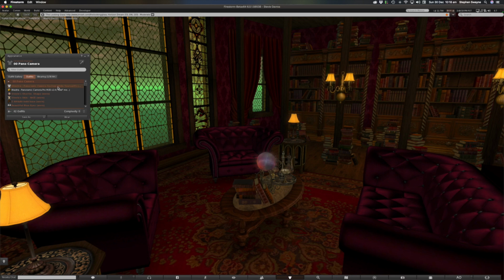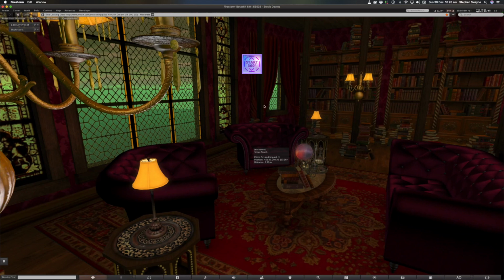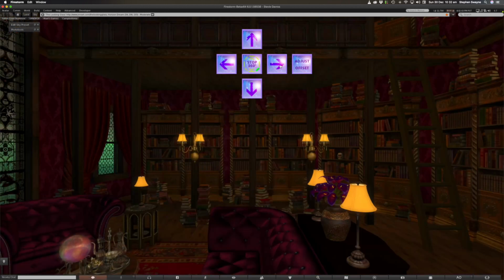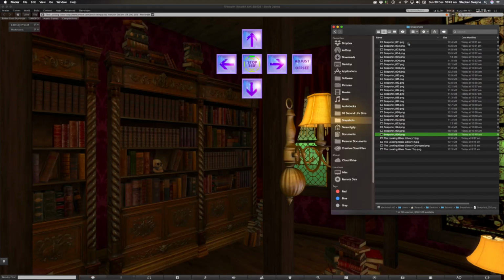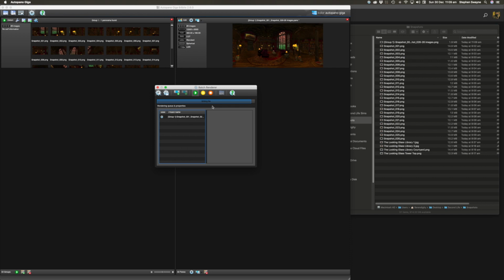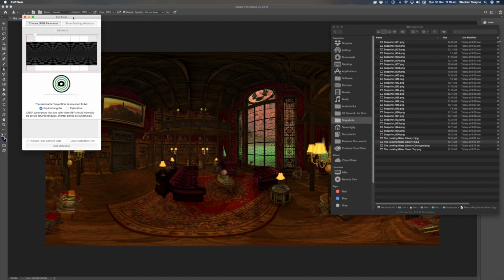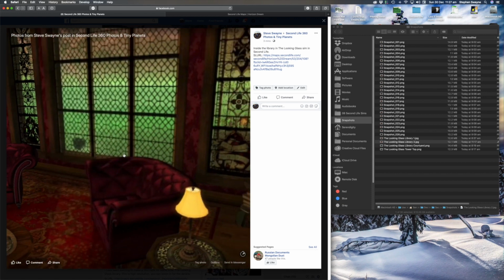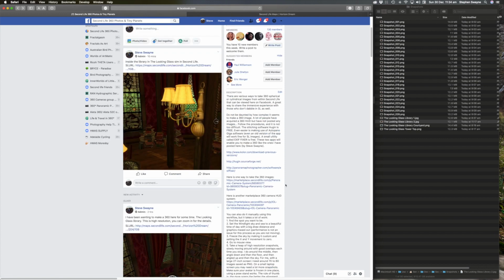Making 360 Photos in Second Life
There are various ways to take 360 spherical or cylindrical images from within Second Life that can be viewed on Facebook. A great way to share the immersive experience with those who don't dabble in SL as well.

Do not be daunted by how complex it seems to make a 360 image. A lot of people have acquired a 360 HUD but have not progressed to making images... Follow the procedures, and it is not too difficult. The stitching software Hugin is FREE. Even easier is making use of Autopano Giga software (even an old version of the app will work fine for SL images). A small ultiity called EXIF FIXER is free. These apps will enable you to make a 360 like the ones I have posted in Facebook to the special group:

You can also do it manually using this workflow, but it takes a lot of work:
1. find the spot you want to be.
2. Set the Windlight sky and sea to a beautiful time of day with a big draw distance and graphics maxed out (performance is not an issue for this process as you are not moving).
3. Freeze the sky by making it custom and setting the X and Y movement to zero.
4. Go to mouse view.
5. Take a heap of high resolution snapshots, slowly moving around with good overlaps each time you stop. I do around the middle, then angle down and then the floor, and then angled up and then the sky. For me, with a large 27-inch screen I need around 70 to 80 images saved as PNG. On a small laptop screen you may need a lot more snapshots. Make sure your avatar is frozen in one place, using a pose stand works. The rule of thumb is: the more snaps the better the alignment will be when edited.
7. All up around 10-15 minutes work to make 1 image, so it is time consuming compared to a simple snapshot.
8. If you are having trouble getting Facebook to recognise your 360 images as 360, try downloading the simple Exif Fixer app.

Outside of Facebook, there are several excellent 360 websites for full screen viewing and image hosting, such as Kuula: